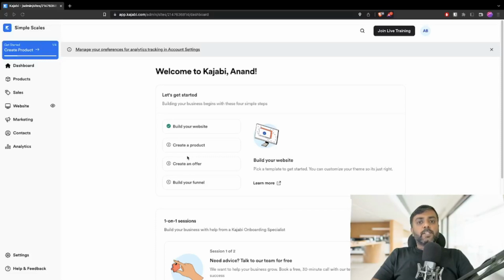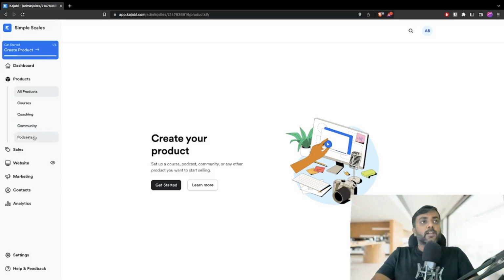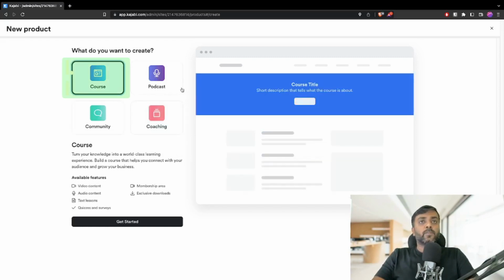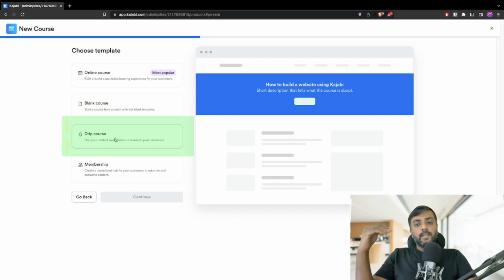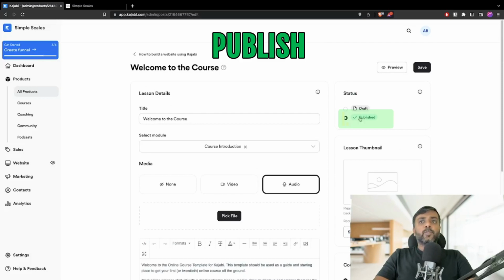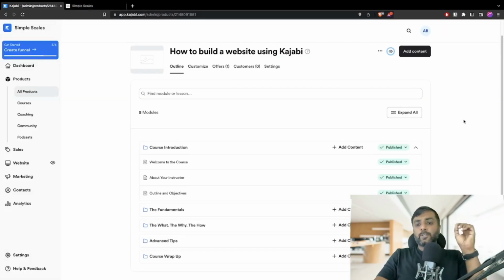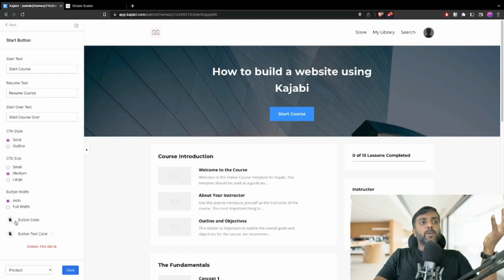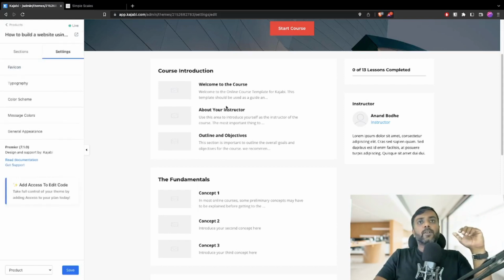How to create an AMAZING course in Kajabi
In this video we cover how to create a course in Kajabi. Super simple!

Bring all pieces of your online business (website, email, funnels, courses, etc.) under one roof, and get rid of the tech challenges that slow you down
Kajabi is an all-in-one platform for course creators, coaches, and knowledge entrepreneurs to streamline their businesses.

With Kajabi, you can kiss most of your tech stack goodbye and reclaim your sanity from messy, broken integrations.

Here is the excellent news:
Normally Kajabi gives you a 14-day free trial, but if you use my link you can more than double that trial and get 30 days to try out Kajabi for free!

What's more - if you decide to stay on with Kajabi after the free trial and become a paying Kajabi customer and forward me your first month's receipt or proof of purchase to my email, and I can confirm you used my referral link, I will do a consultation call, absolutely free!

And of course, part of your monthly payment will support me, but at no cost to you!